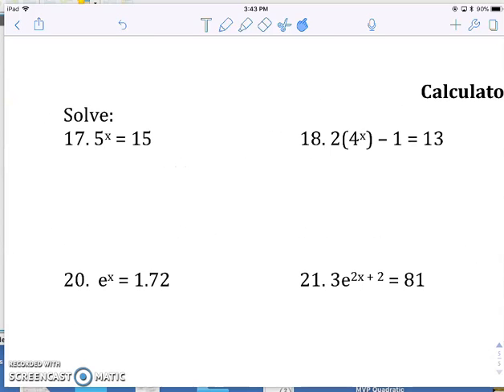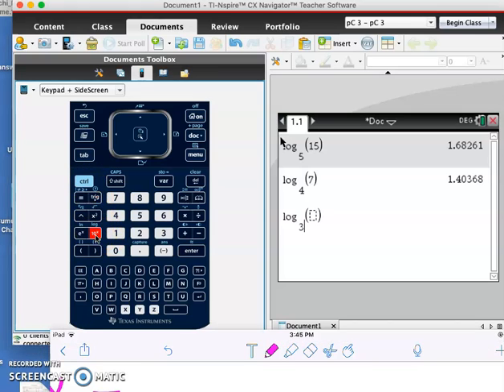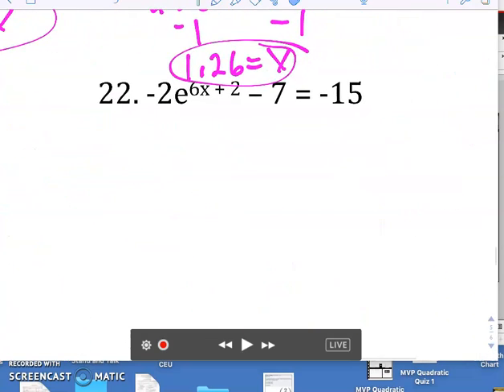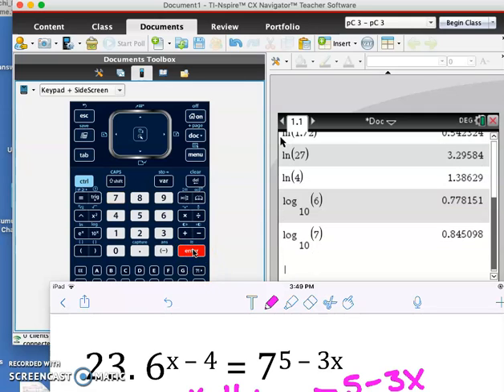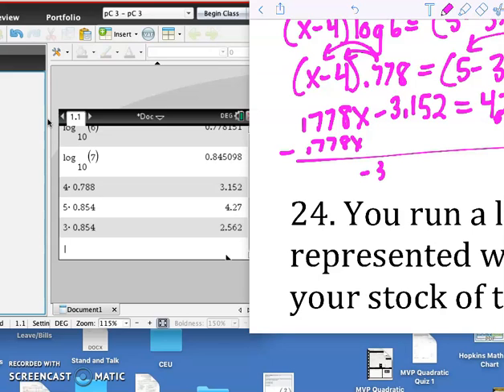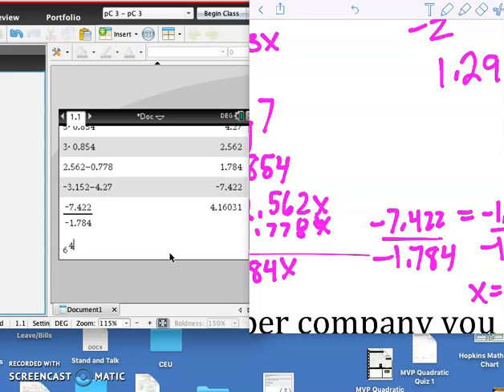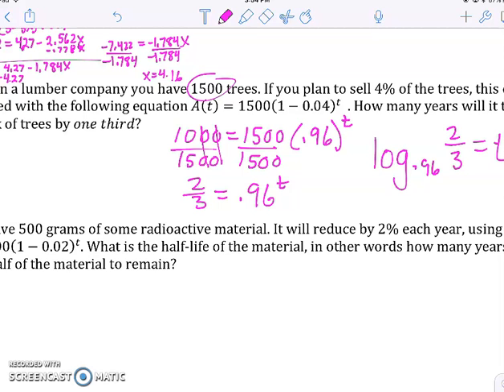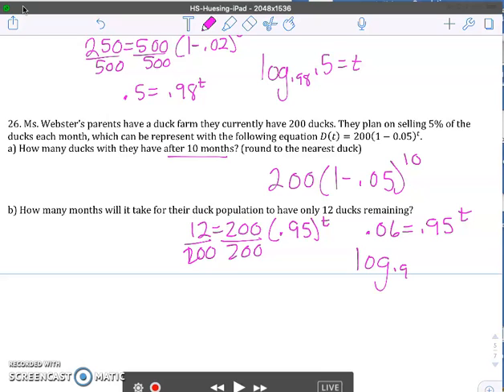Chapter 4 Review Calculator